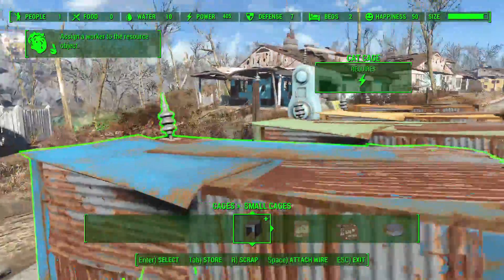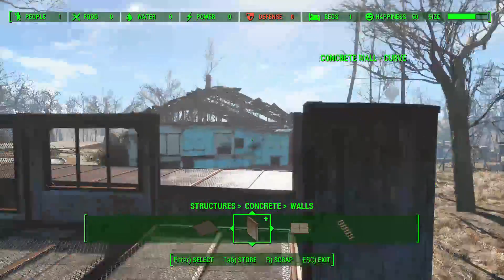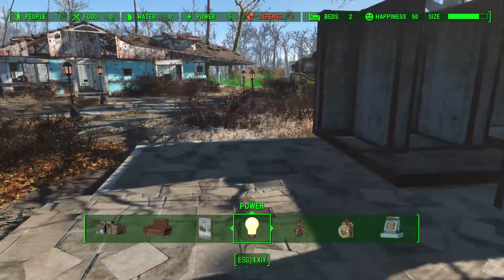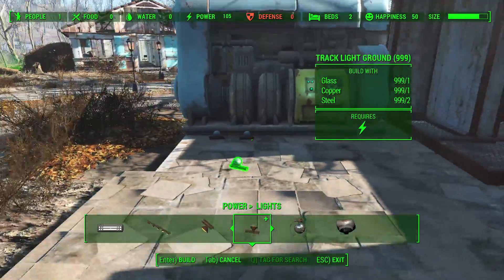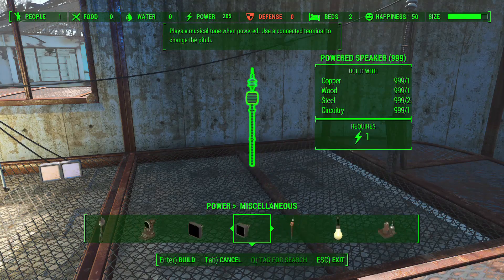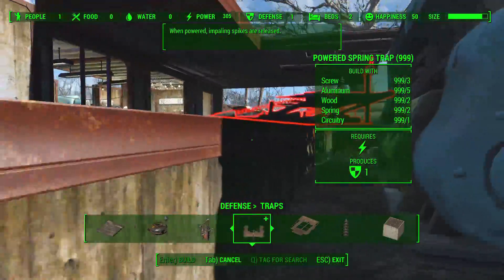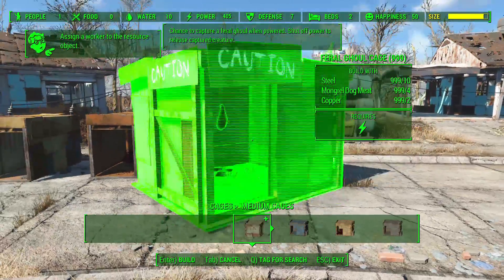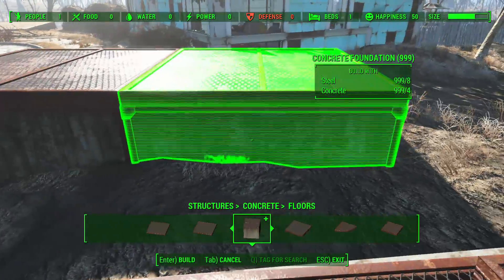FALLOUT 4: New WASTELAND WORKSHOP DLC New Items Overview! (Building Options, Lights, and Cages!)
Hey guys, I’m super excited to bring you my first Wasteland Workshop DLC video! And for this first video I thought it would make sense to do a basic overview of every new item in the DLC. This’ll give those of you still wondering if you should buy the DLC a good idea of what you’re paying for. On the other hand, if you’ve already got Wasteland Workshop in the Season Pass, I hope this video provides a basic rundown of how each new item works. So let’s hop into Sanctuary and start building! Enjoy!

STRUCTURES ITEMS
0:46 concrete building options
6:40 powered doors
8:04 buses and trailers
DECORATIONS
9:22 miscellaneous
POWER ITEMS
11:19 fusion generator
12:13 wall lights
14:40 street lights
15:50 terminal-powered lights
17:05 nixie tubes and decontamination arch
18:30 neon letter kits
DEFENSE ITEMS
19:35 traps
RESOURCES
21:48 powered water pump
22:28 garden plot
CAGES ITEMS
23:12 small cages
24:07 medium cages
25:05 large cages
26:01 arena
26:47 beta wave emitter
27:43 quitting time siren